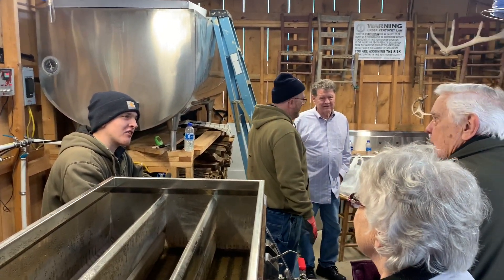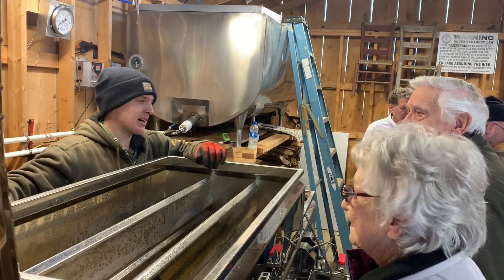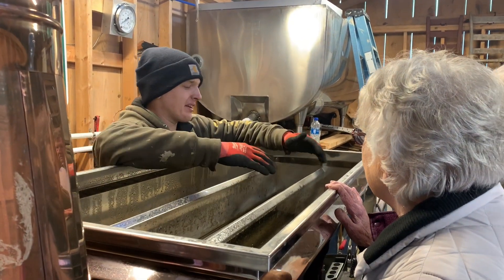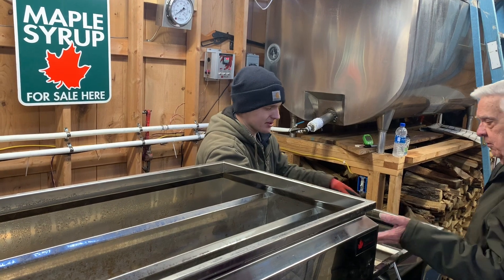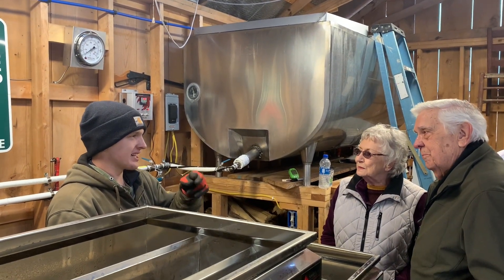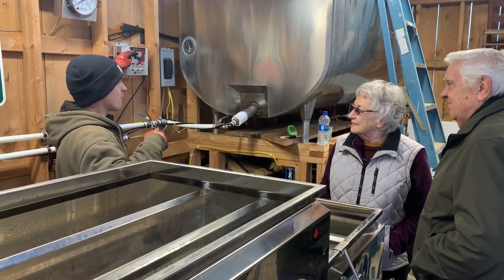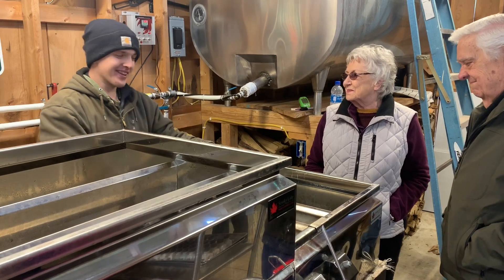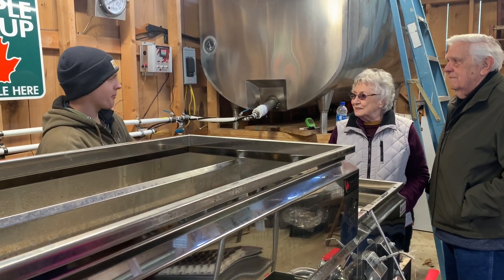Kentucky Maple Syrup Day How Our Evaporator Works Explaination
We had 350+/- visitors at our farm during the 2023 Kentucky Maple Day event on SouthDown. This video begins with the crowd coming to purchase home made baked goods made with maple syrup. Some visitors come to learn how we make maple syrup in KY. Listen to this young sugar maker give an explanation to guests about how our Smoky Lake 2x6 high performance raised flue evaporator works.